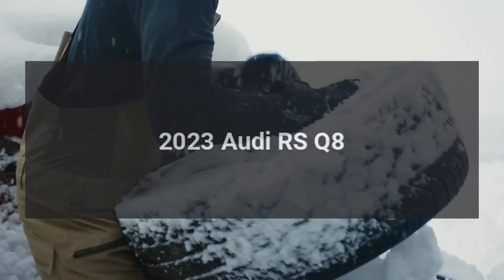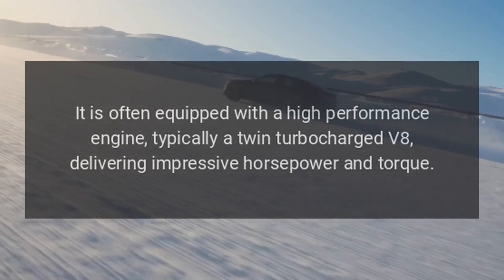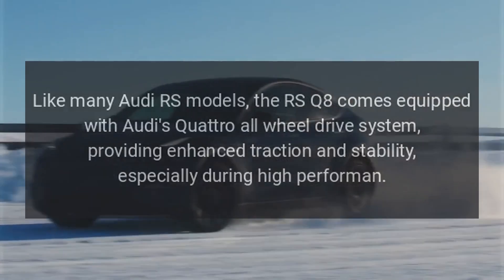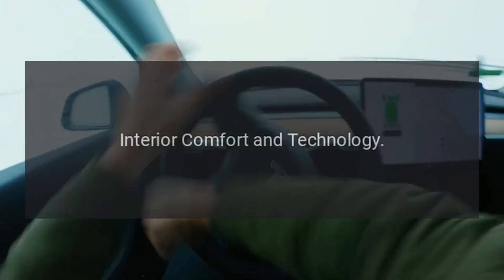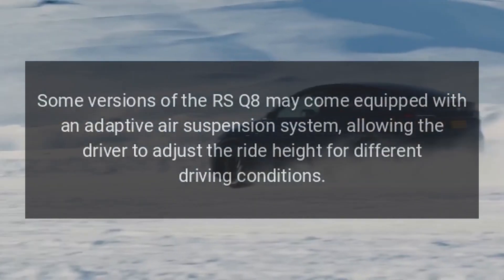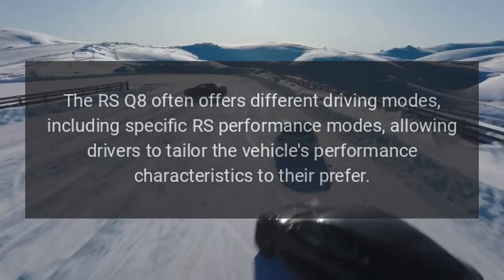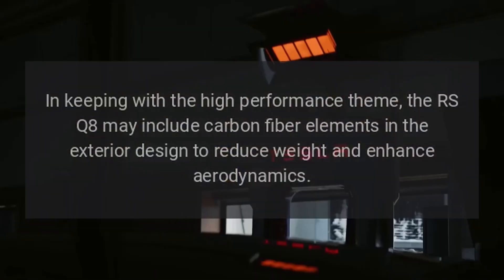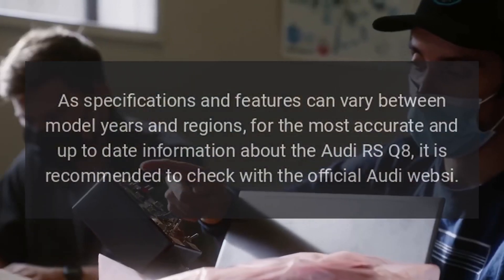2023 Audi RS Q8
The Audi RS Q8 is a high-performance SUV produced by the German automaker Audi.